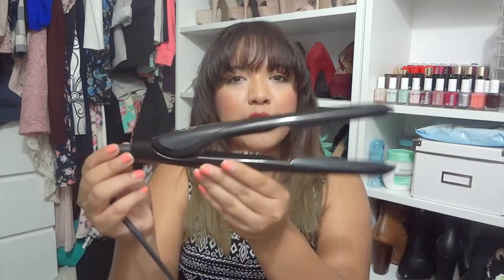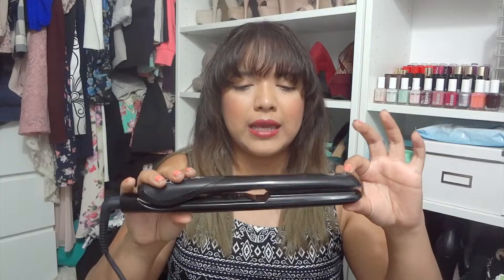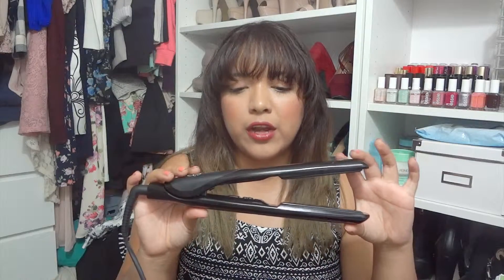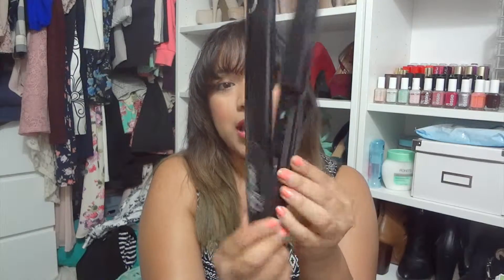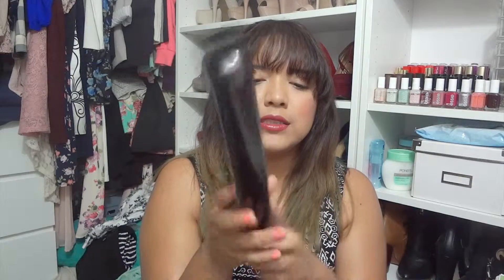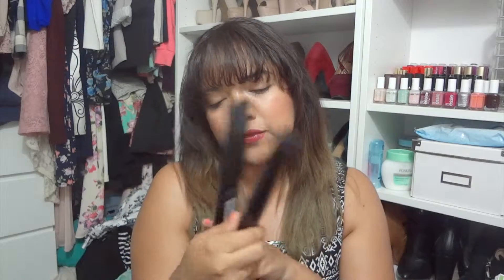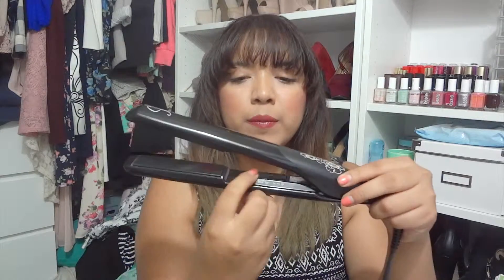My Top Beauty Tools Ep.2: Sultra Flat Iron